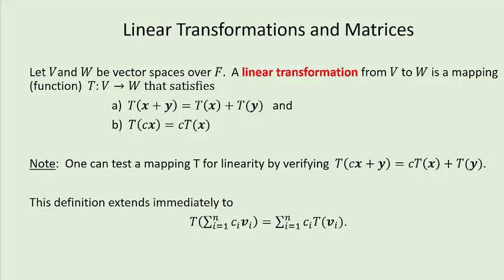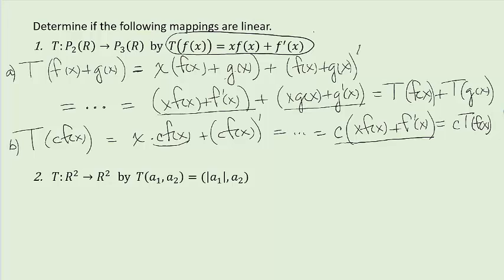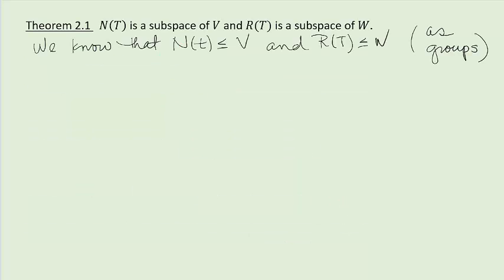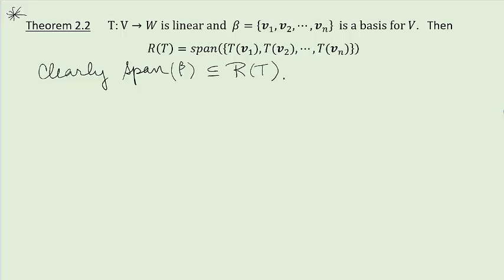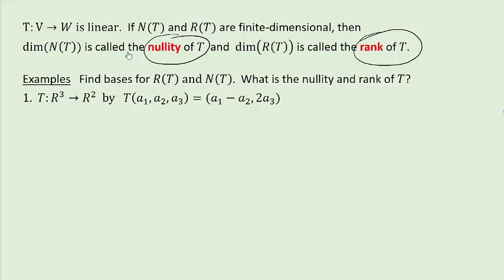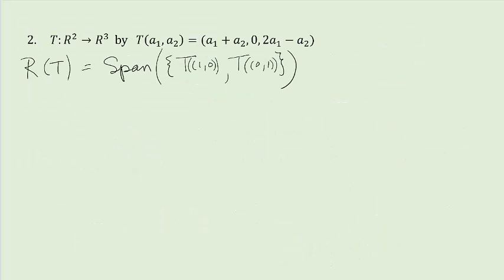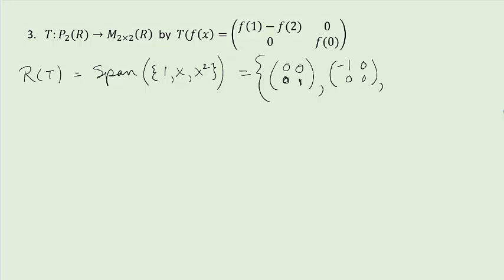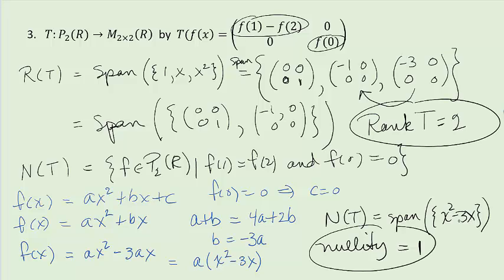Video 6a Linear Transformations